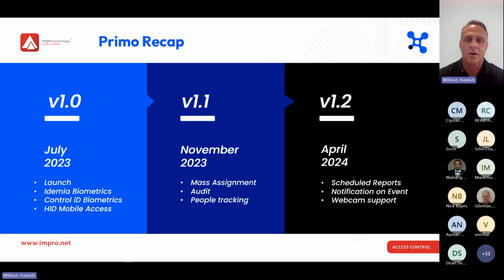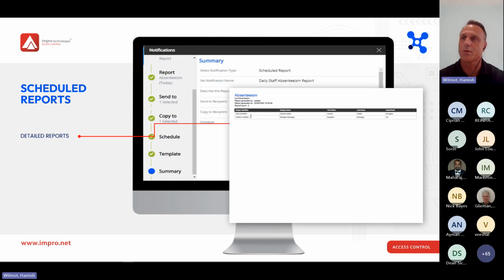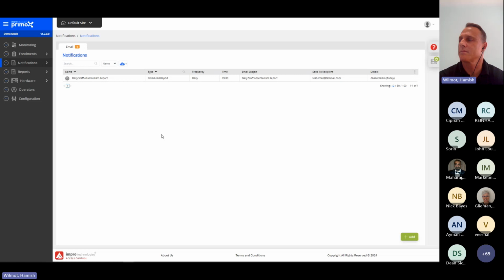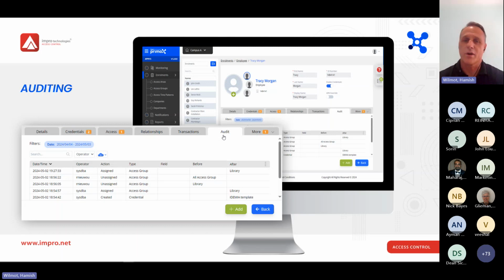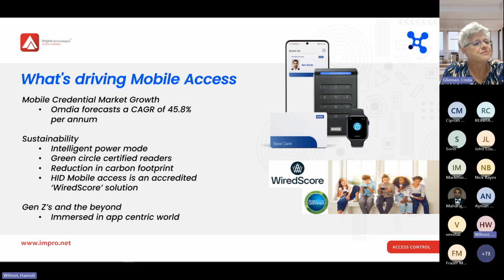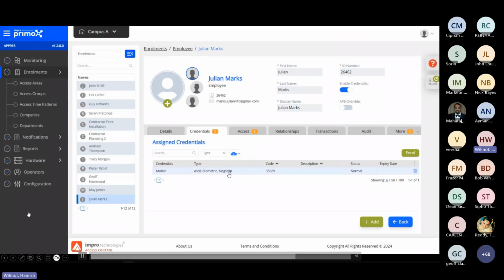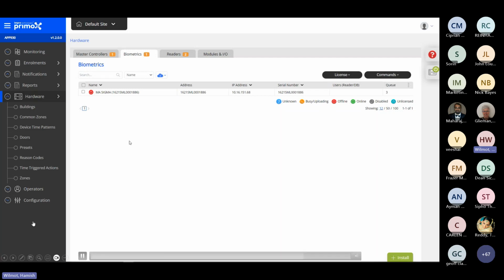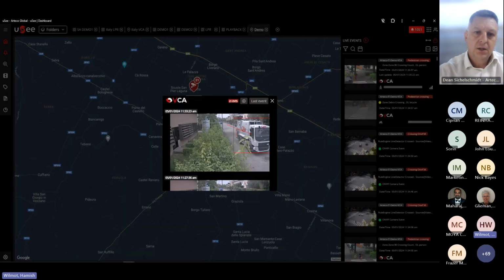Impro Technologies Primo Software 1 2 Launch Webinar Recording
We were thrilled to host the launch of Impro Technologies Primo Software 1.2.
Missed the live webinar,  watch the recording for a deep dive into the latest features and functionalities that will take your experience to the next level.

In this webinar, you'll learn about:
The exciting new features of Primo Software V 1.2
Live demonstrations of the software in action
Integration of IDEMIA products and HID's mobile access with the Primo software.